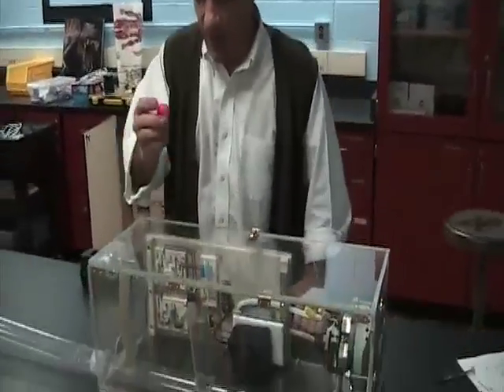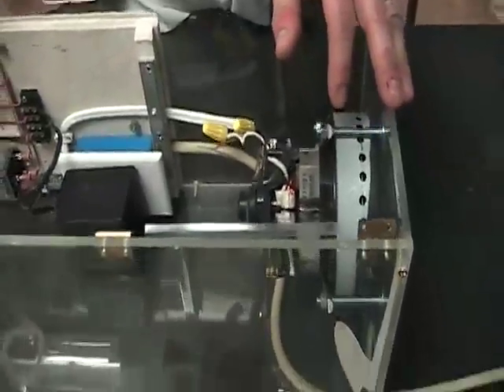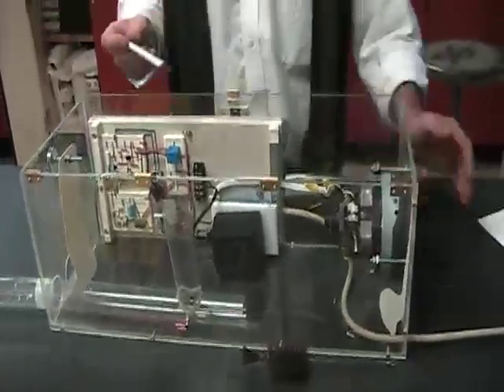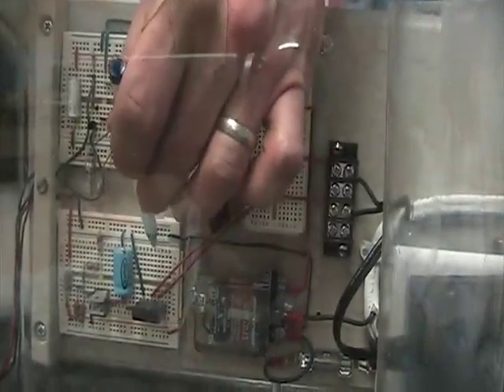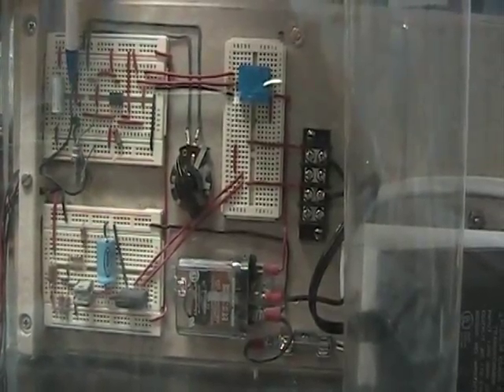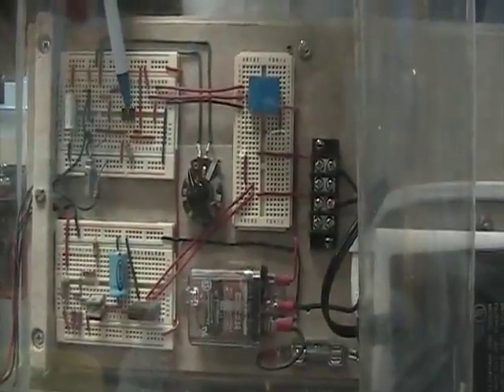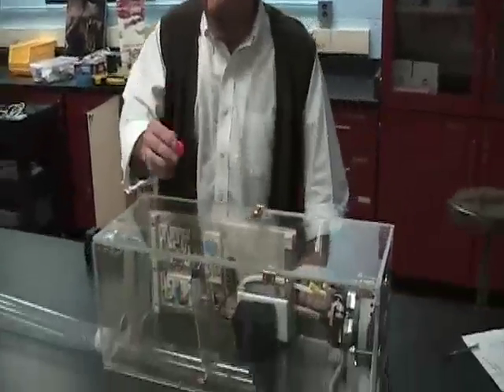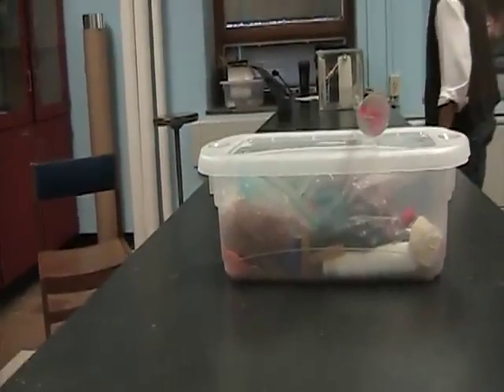The Bixel Mouse Cannon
A video of a mousetrap designed to eject rodents from a structure rather than sticking them to "glue trap" trays and letting them die a slow agonizing death from starving.  Ejection speed can be set to any value from 2 - 140 mph.